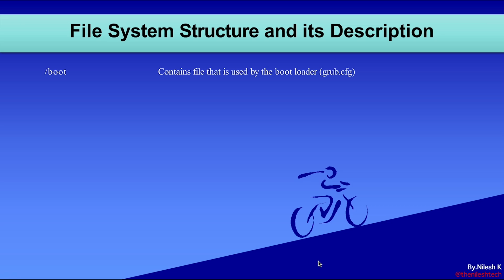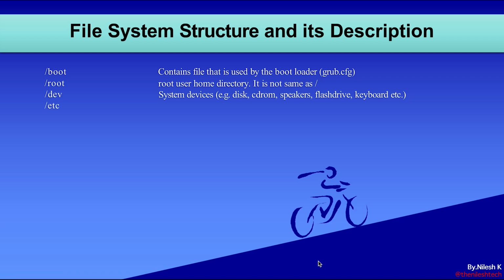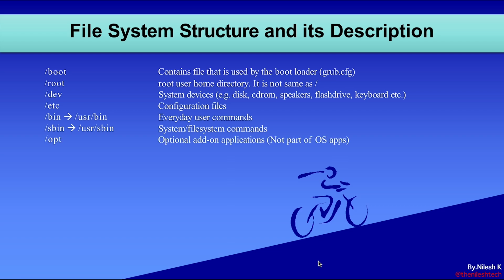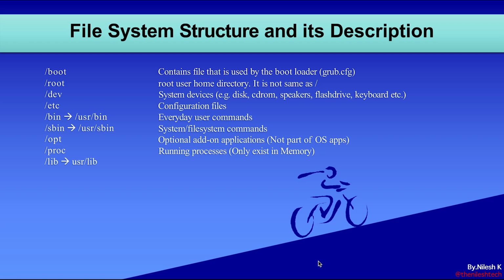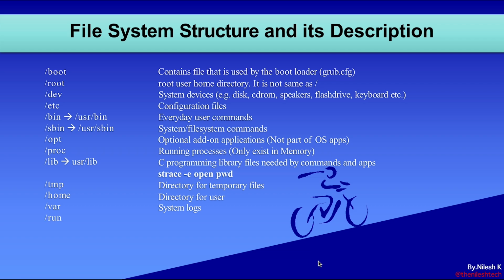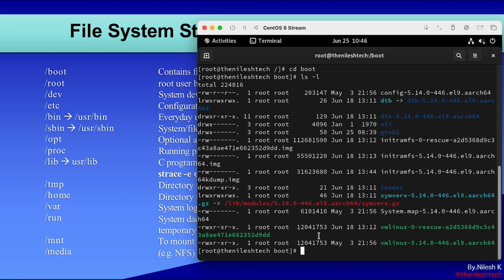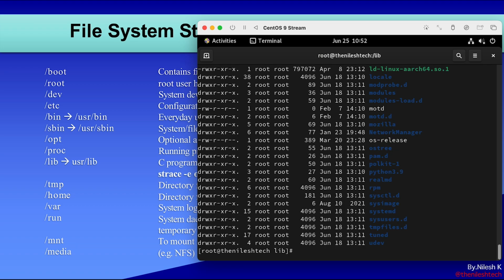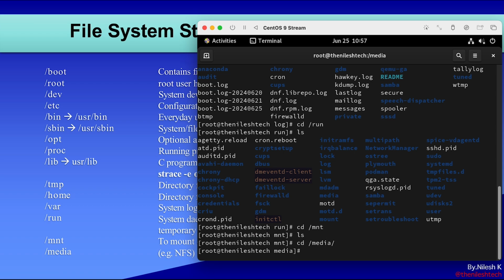The Linux File System Mechanics You Must Understand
Explore the intricate world of Linux file system structure in this informative video. Learn about the various directories and files within the Linux file system, and gain a comprehensive understanding of file management in Linux. Whether you are a beginner or looking to deepen your knowledge, this guide covers essential terminal commands, command line operations, and explains Linux directories in a clear and concise manner. Dive into the foundations of Linux file structure and enhance your skills in navigating and organizing files within the Linux operating system.